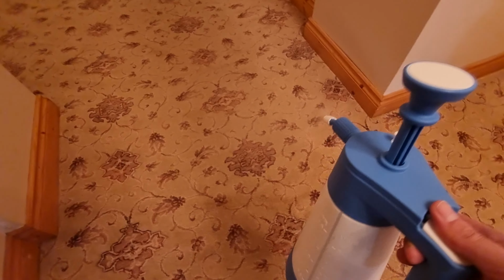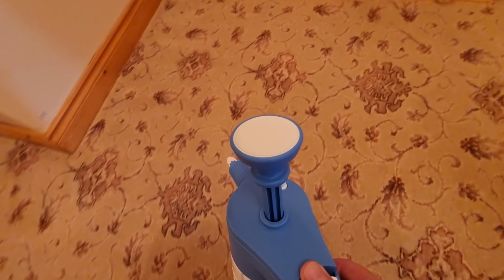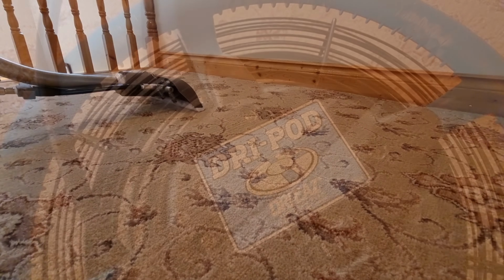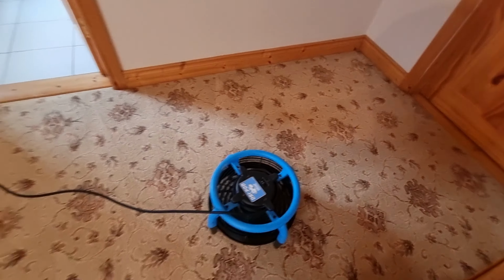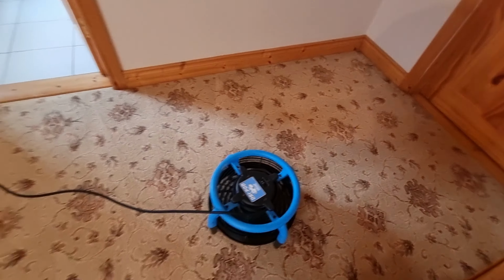Carpet Cleaning Wool Carpets In Mayo - By First Class Floor Care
First Class Floor Care professionally providing a Carpet Cleaning service in Sligo, Mayo, Roscommon, Leitrim and Donegal.

Today we are Deep Cleaning Wool Carpets in the Mayo area

"Your Local Carpet Cleaning Specialists"